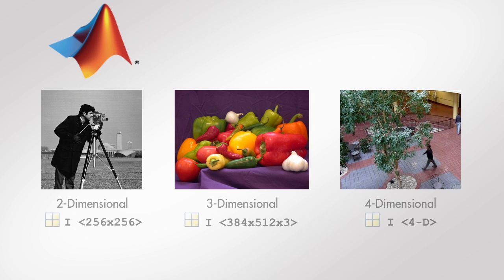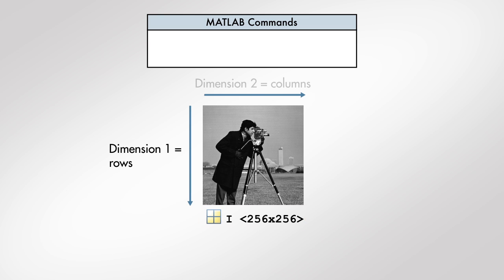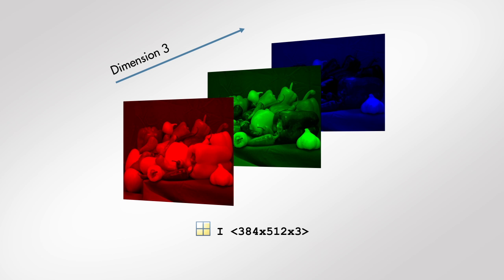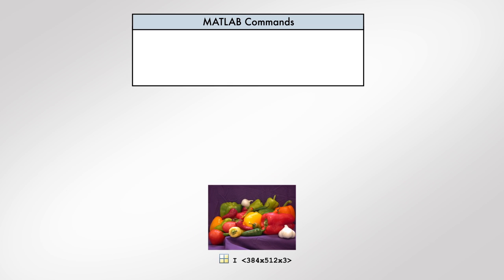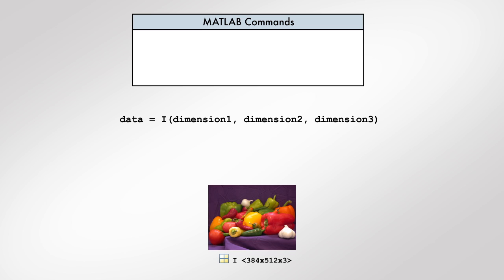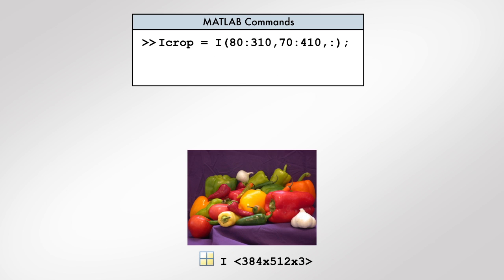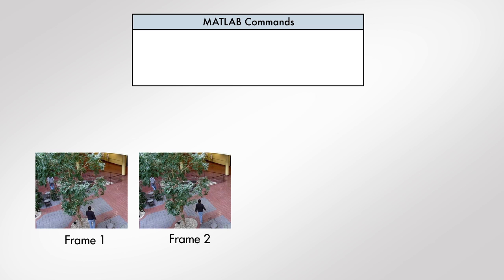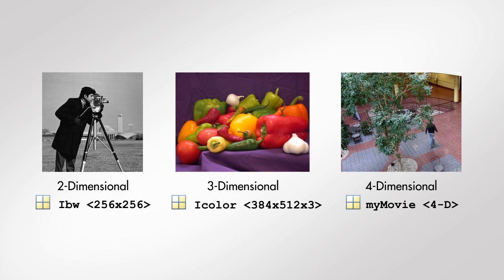Working with Data in Images Fundamentals of Digital Image and Video Processing [delete]